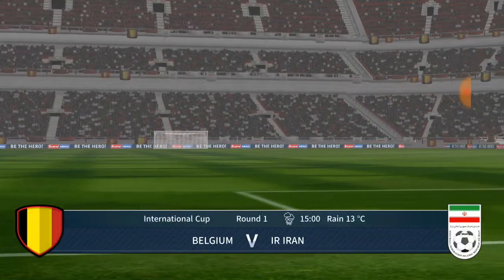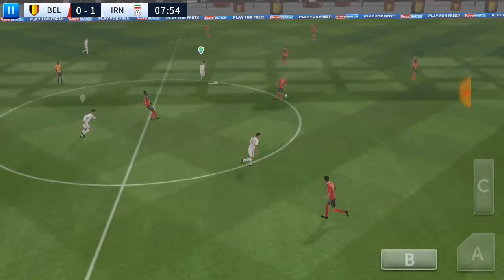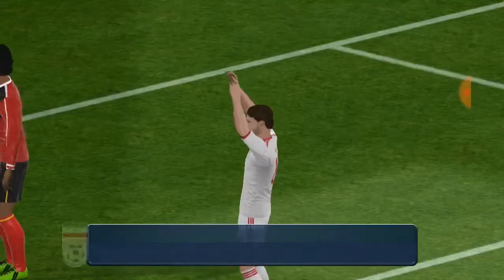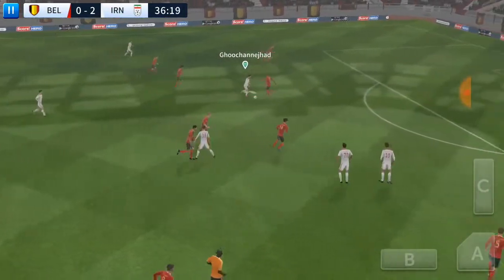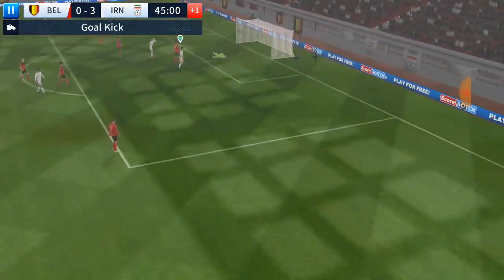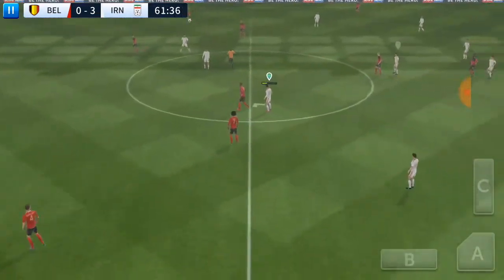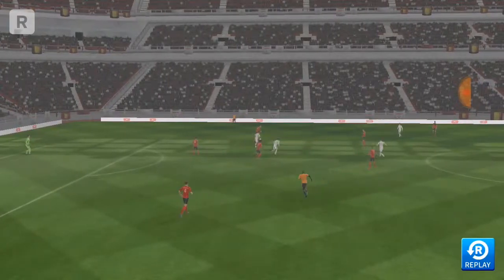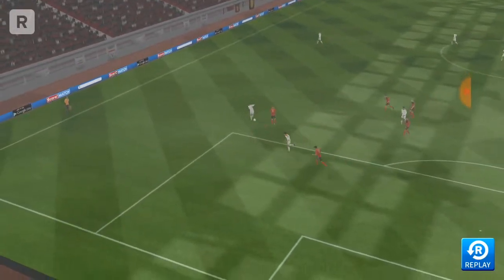IR Iran vs Belgium dream league soccer ایران - بلژیک فوتبال جام جهانی